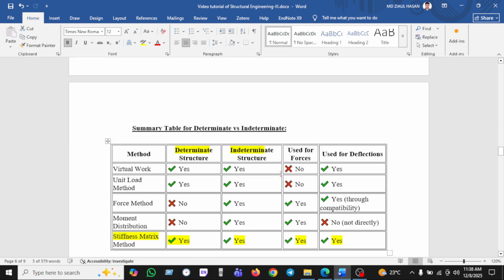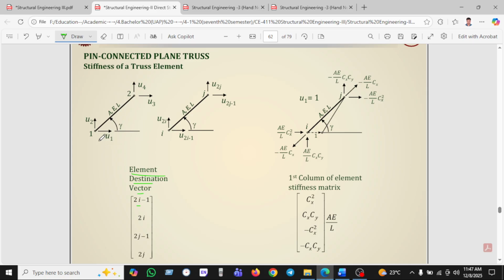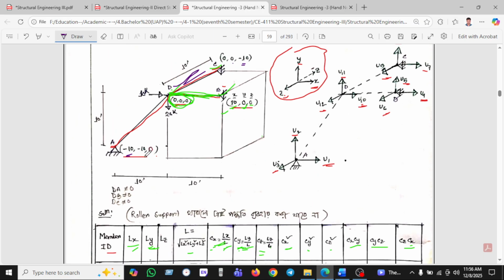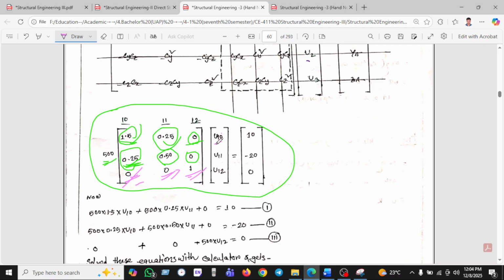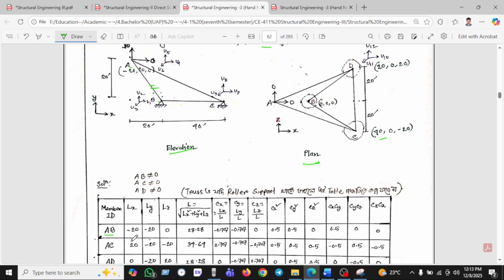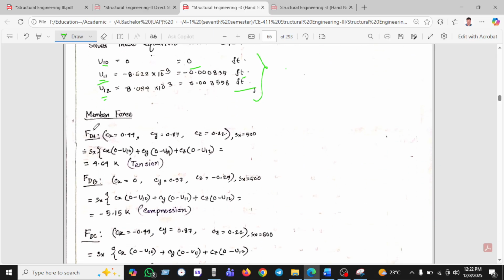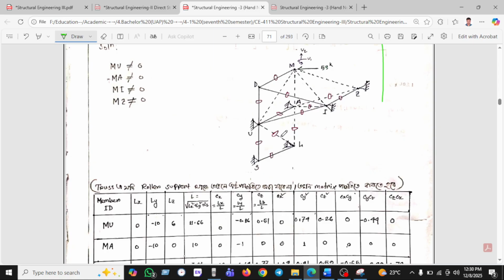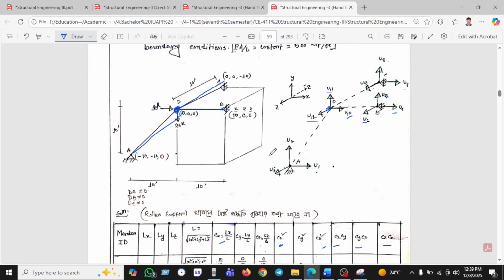L-03 3D Truss analysis by Direct Stiffness Method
Structural Analysis by Direct Stiffness Method for 2D Truss